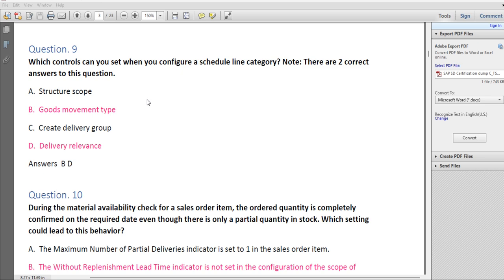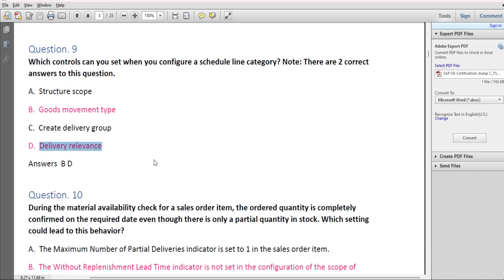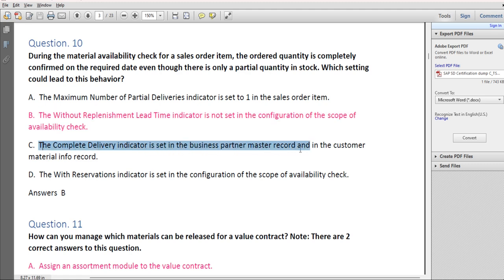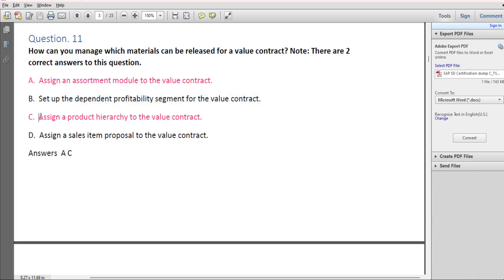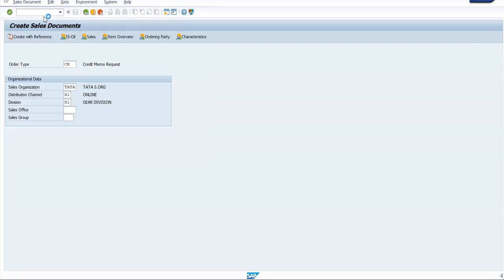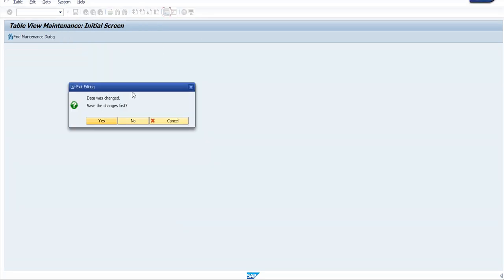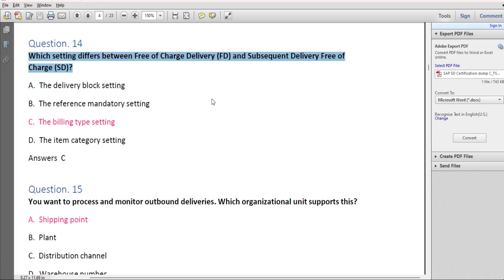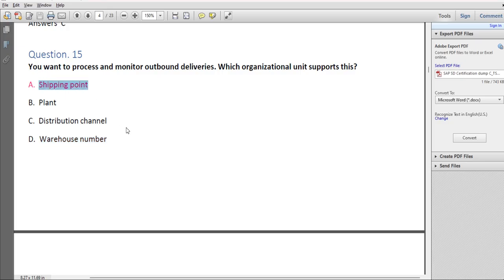2 Mock Interview SAPSD#sap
2 Mock Interview SAPSD#sap